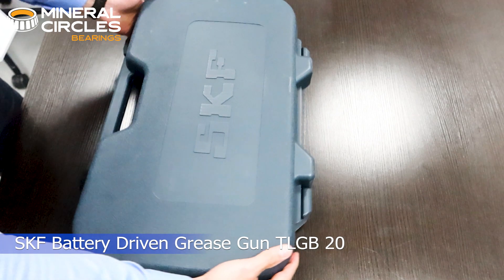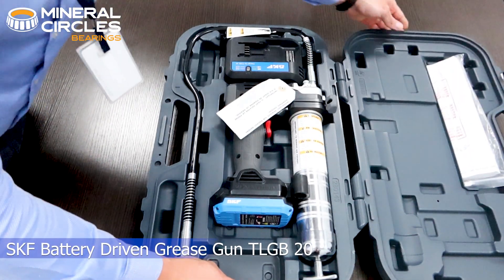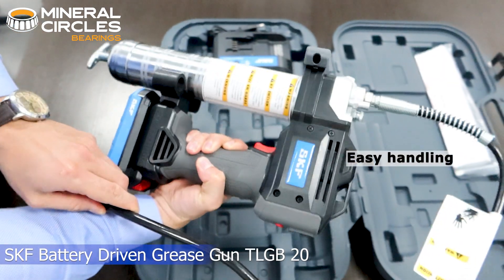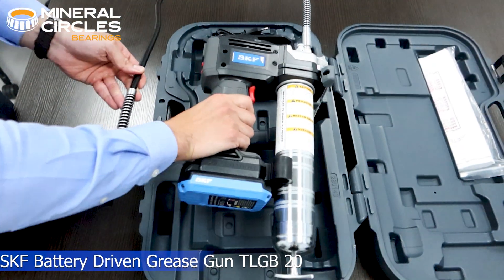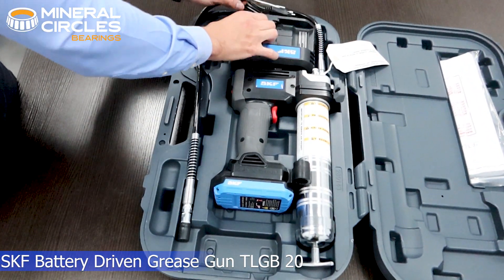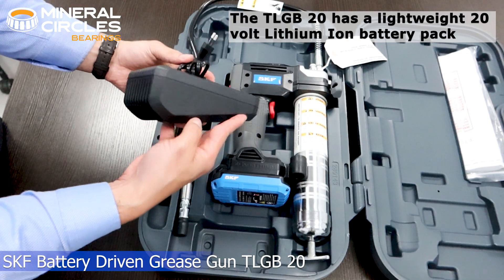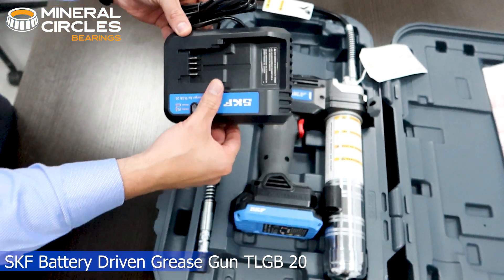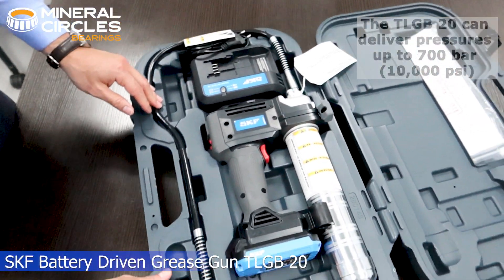UNBOXING: SKF Battery Driven Grease Gun TLGB 20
Engineered to deliver precise lubrication, SKF Battery driven grease gun is designed to help you maximize your bearing service life through exact and accurate lubrication replenishment. Its ergonomic and durable design with a three-point stand is tailored for an optimized and lightweight procedure for the operator’s easy handling.

The technology and reliability installed in this versatile tool reduce the risk of improper lubrication with the help of its integrated grease meter that gives you an accurate value of how much grease is applied in your application.